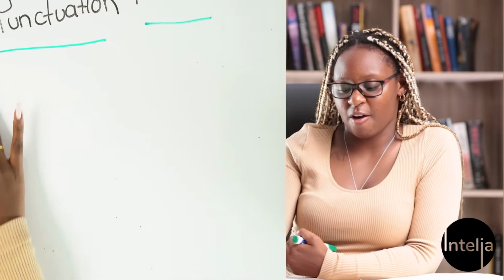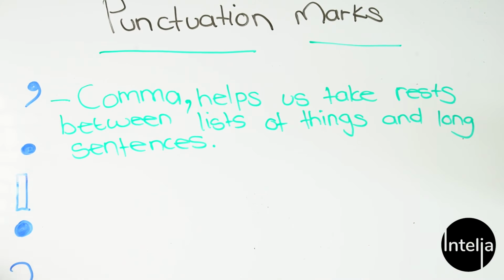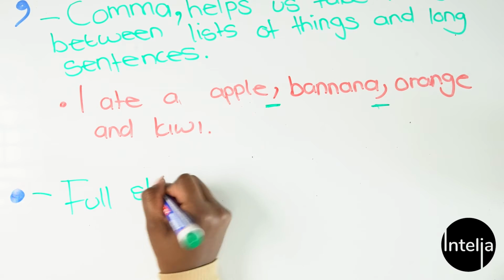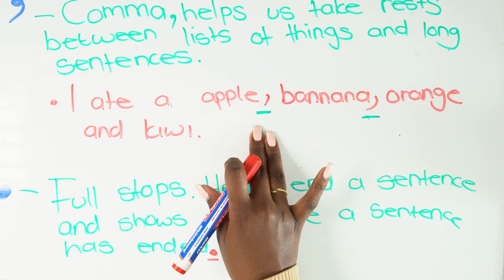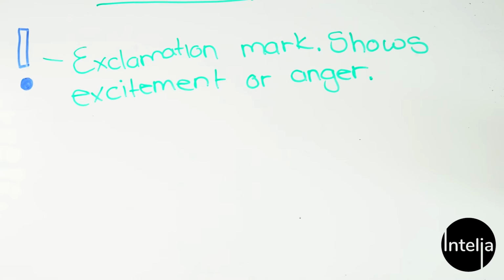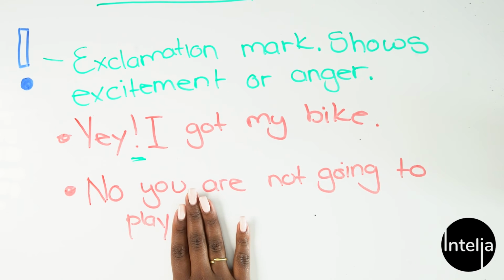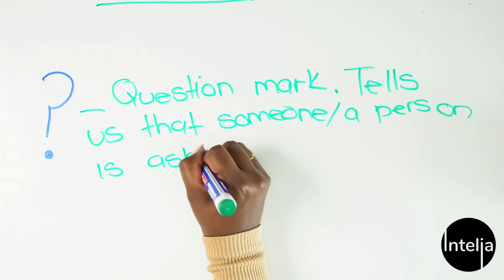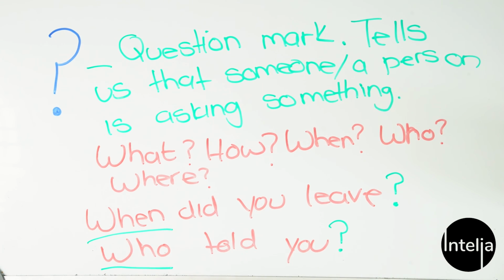English Grade 1 | Sentences | Lesson 3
Build foundational sentence skills with simple and clear examples! ✍️📚
This is Lesson 3 in our CAPS-aligned Sentences series for Grade 1 – helping young learners construct meaningful sentences.

✅ In this lesson, learners will:
• Understand basic sentence structure
• Practice writing simple sentences
• Improve speaking and writing through sentence exercises

🎓 Perfect for:
Grade 1 learners, parents, and teachers supporting early language development.

📌 Don’t forget to:
📝 Share with classmates, parents, and educators